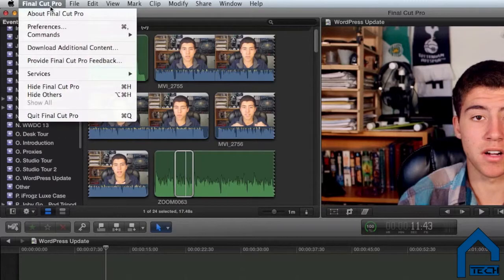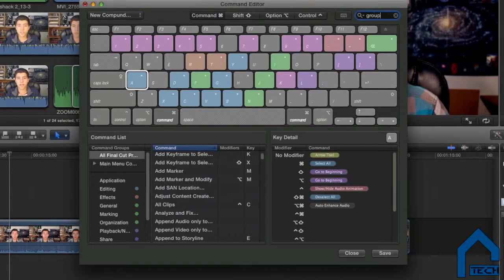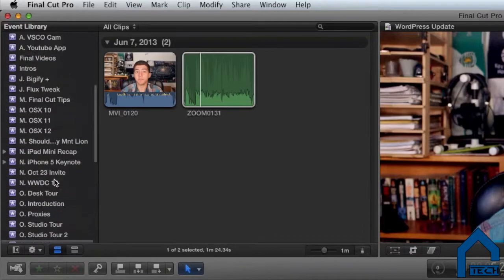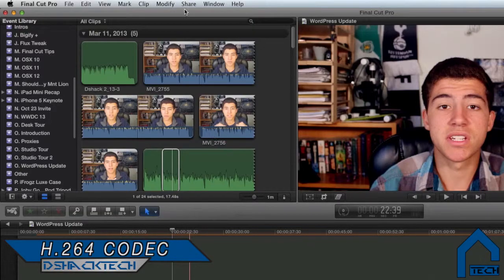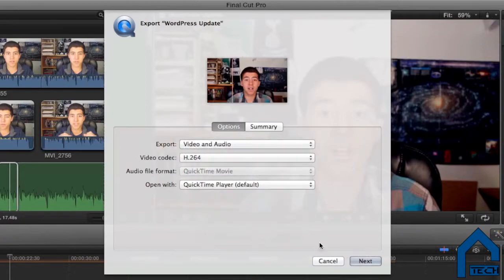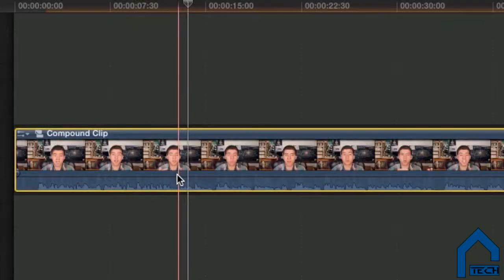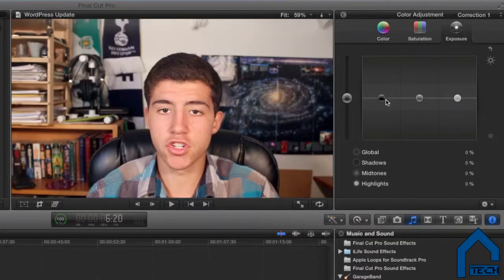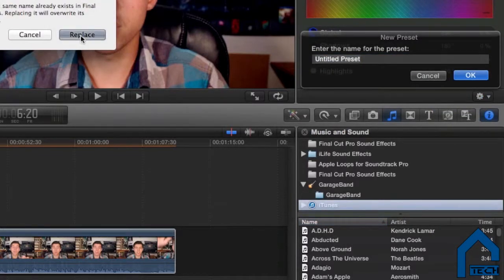Final Cut Pro X (Tips and Hints)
1. Use Shortcuts (Found under File/Commands/Customize)
2. Workflow organization
3. Exporting in H.264
4. Audio Keframing (Use Shift + K)
5. Always use Color Adjustment
DshackTech.Wordpress.com for more Written analysis and review.

D.S.T Weekly Schedule
Monday: App Review
Thursday: OSX
Sunday: Product Review

DshackTech
Product Reviews // App Reviews
OSX Tutorials // Mac App Reviews

Outro song by Kiefer Shackelford